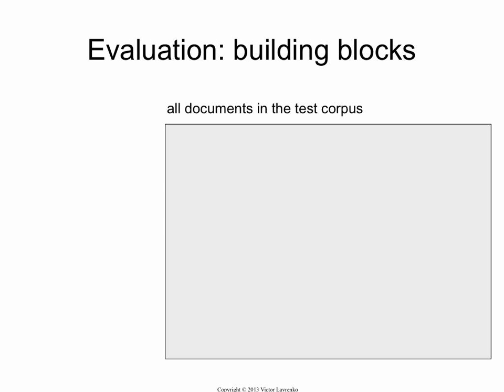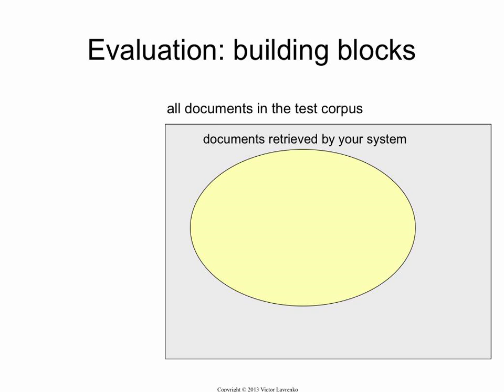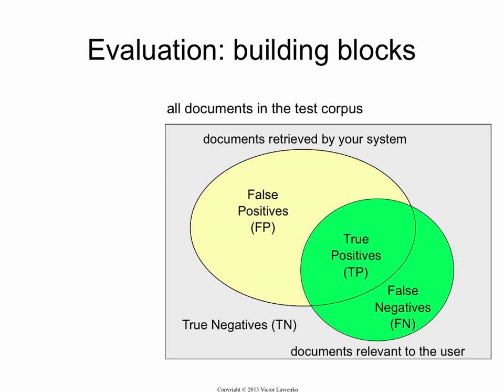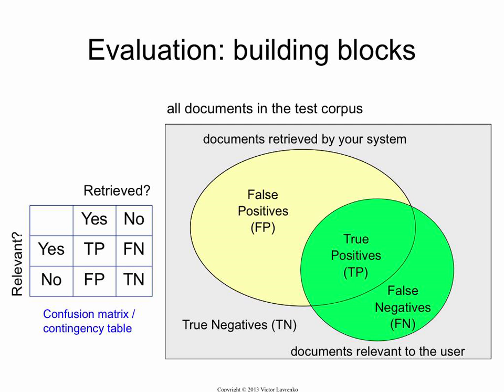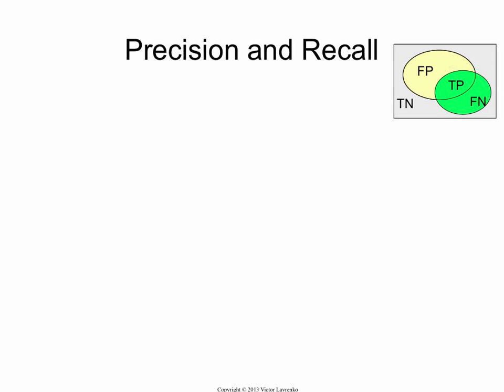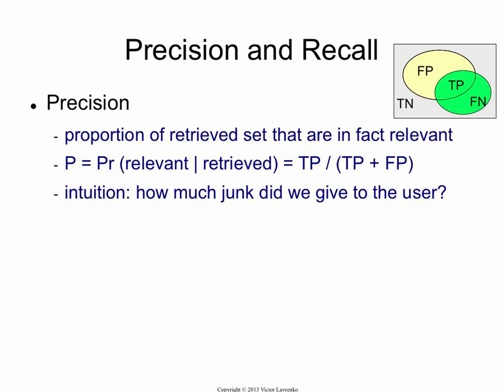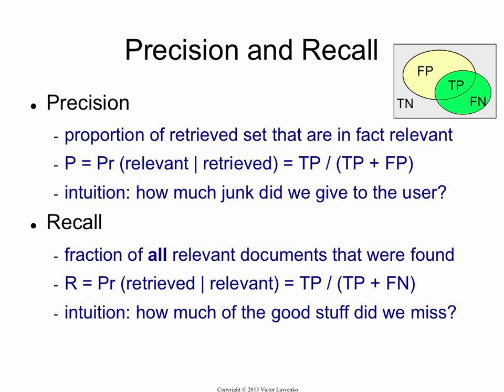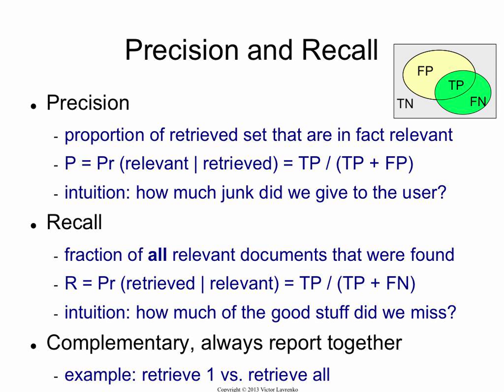Evaluation 6: precision and recall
Precision and recall are the two fundamental measures of search effectiveness. We discuss their building blocks (true/false positives/negatives), give a probabilistic interpretation, and provide an intuitive explanation of what they reflect. We also discuss why you should never report just the recall, or just the precision of a system.